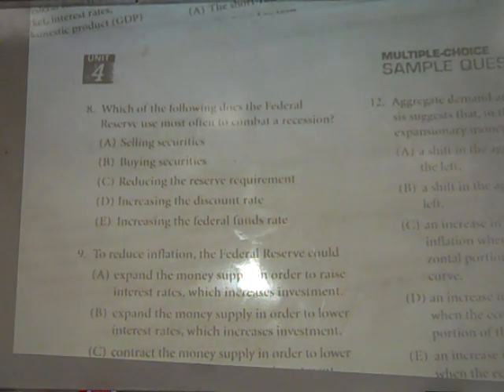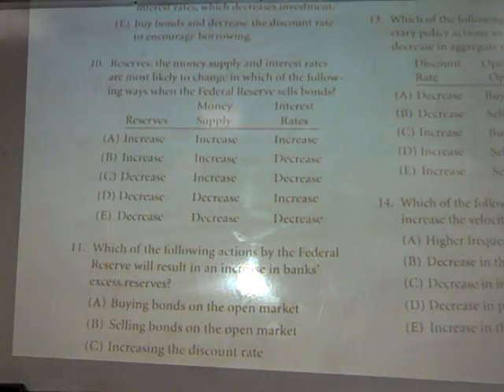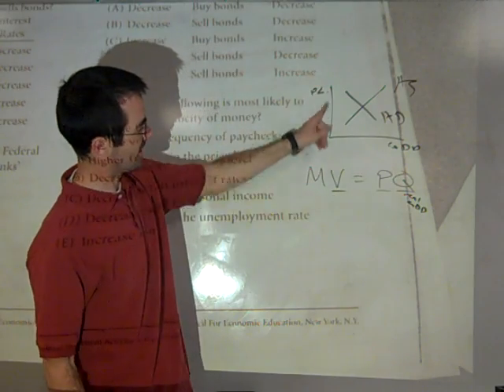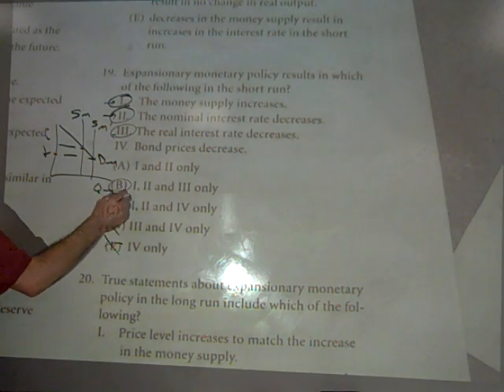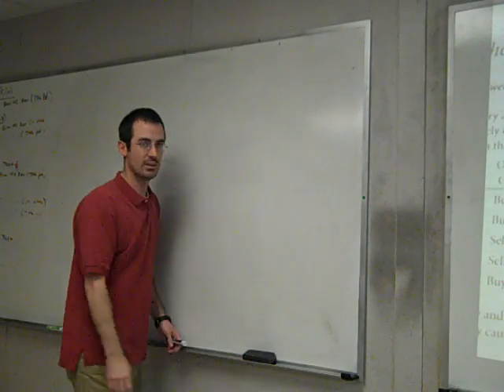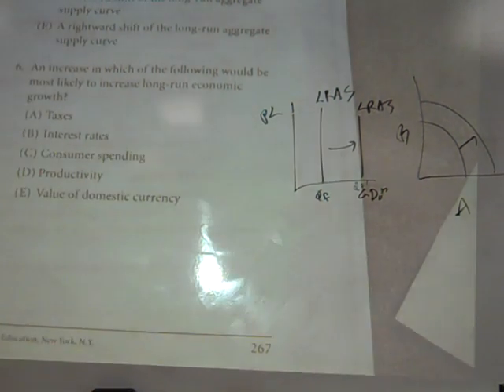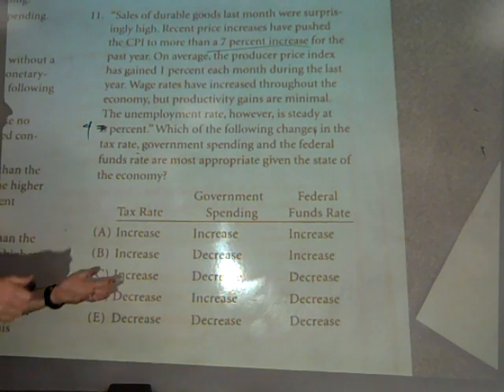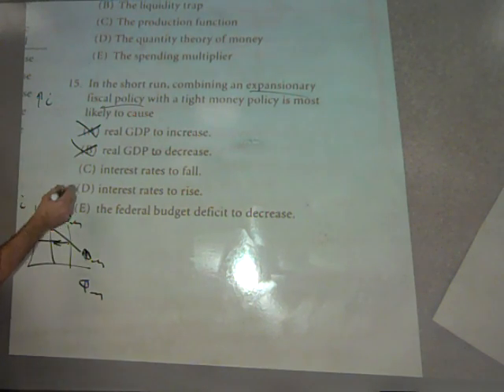AP MacroEconomics Review Multiple Choice Part 5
Beene AP MacroEconomics Multiple Choice Review Part 5 (Section 4 #8 through Section 5 #15). I make a mistake at the beginning when I draw contractionary monetary policy on the whiteboard. When the interest rate increases, Investment (I) should decrease, not increase.